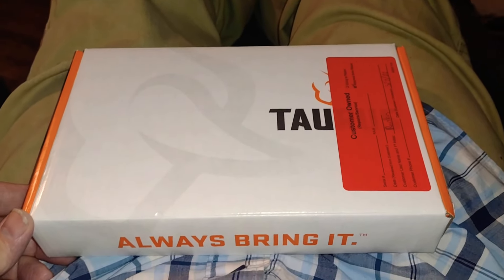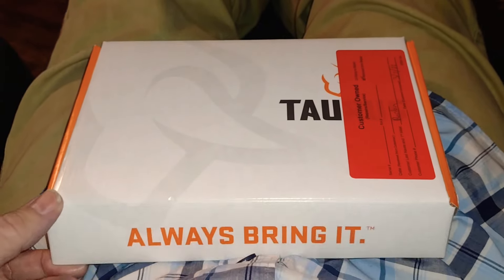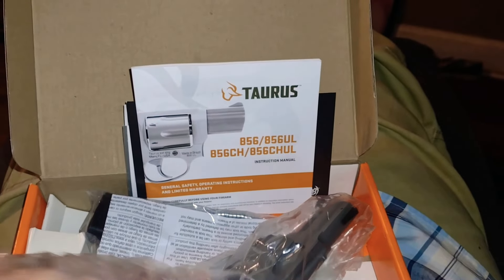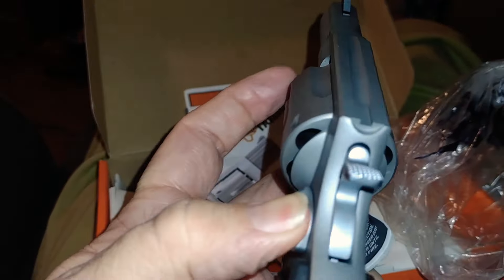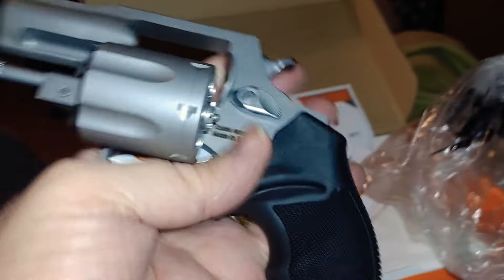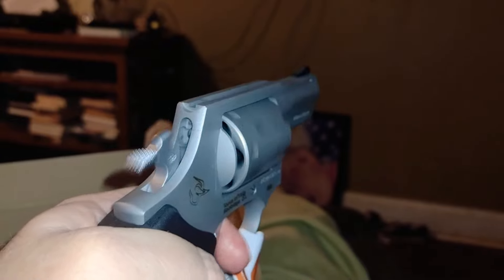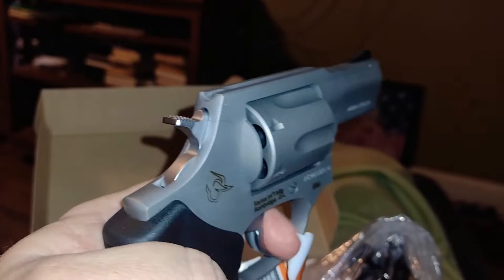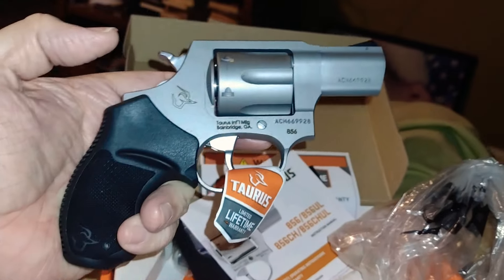Taurus 856 Stainless Steel 38 Special Revolver Newly Shipped!